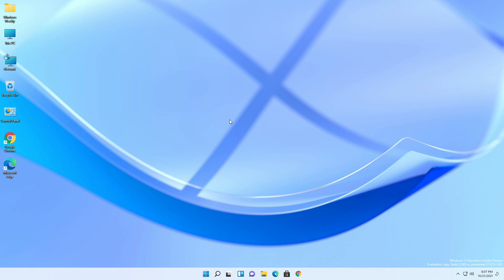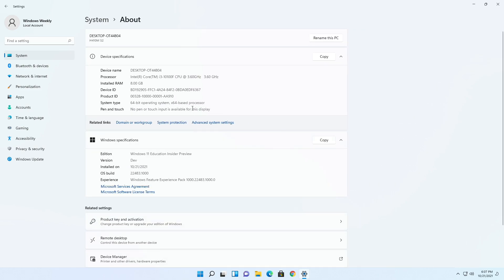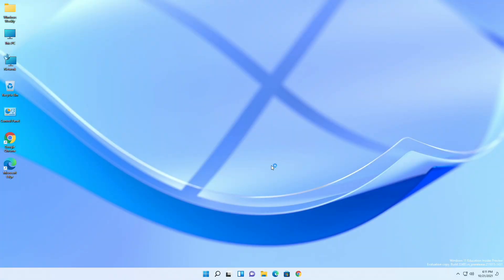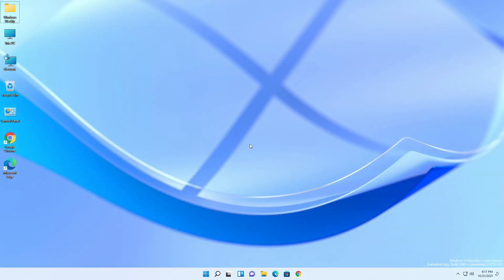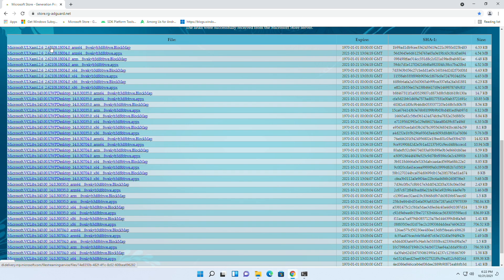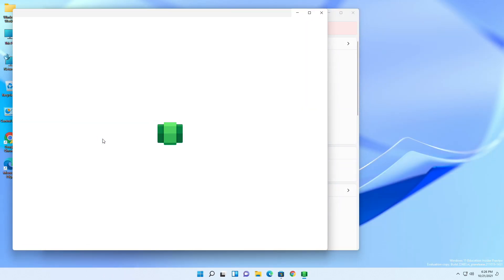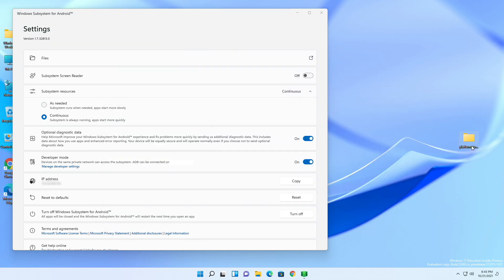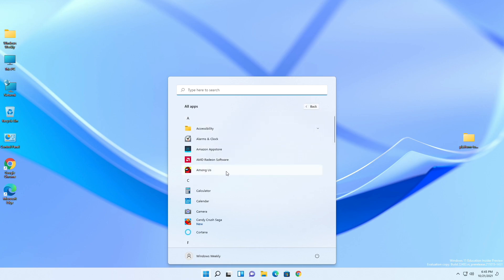How to Install any Android Apps (APK) on Windows 11 | Sideload Android Apps (APK)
Installing Android Apps on Windows 11 is super-easy without any use of an Amazon US Account. In this tutorial, we show you how to download, install and run any Android App natively on Windows 11 on your PC without the need for any emulation or any software such as Bluestacks, NoxPlayer, or others. Also, you don't need to have a US-based Amazon account. Using this method, you'll be able to install and run Android Apps on your Windows 11!